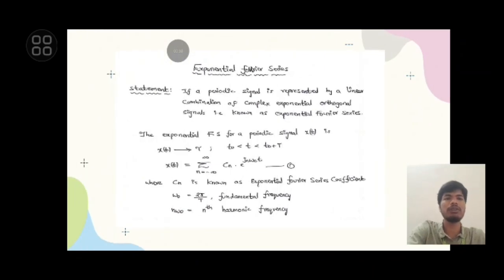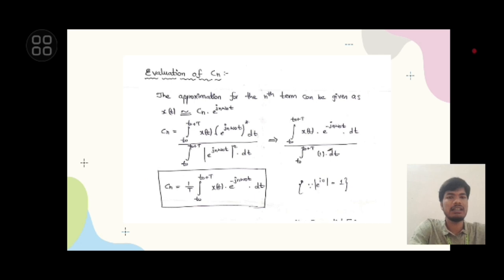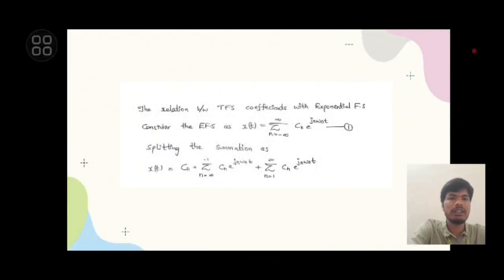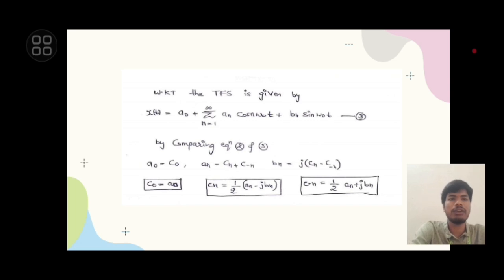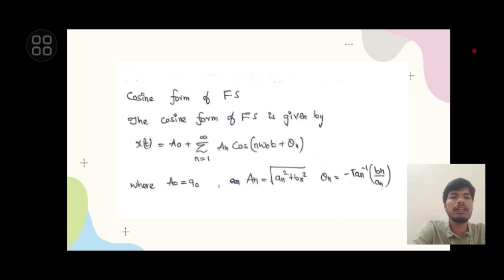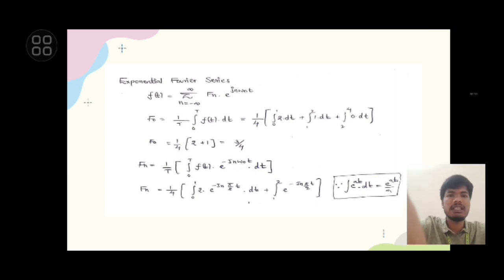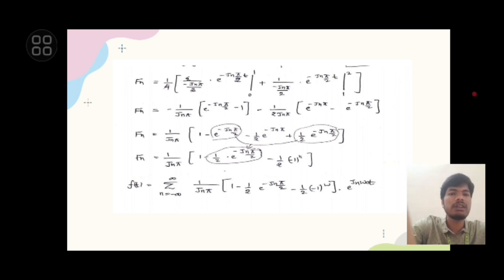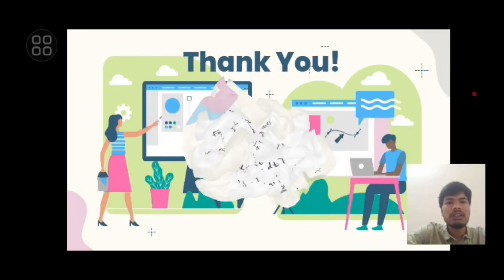22 October 2025